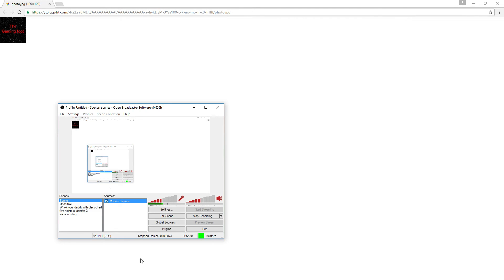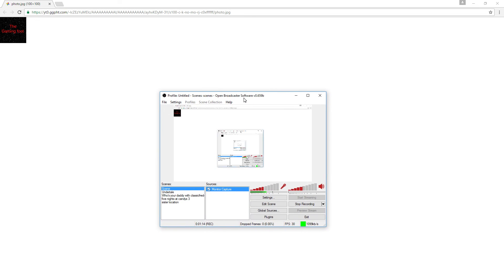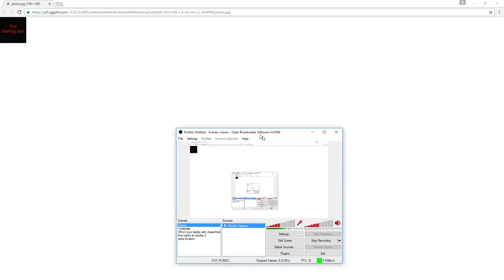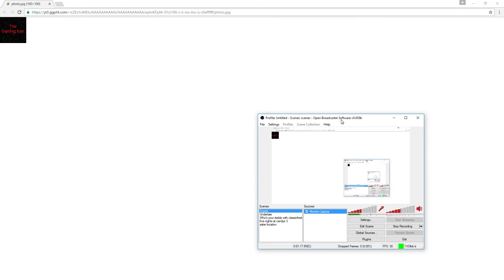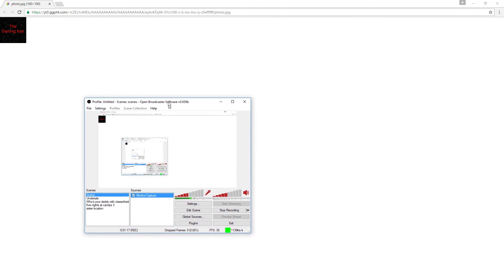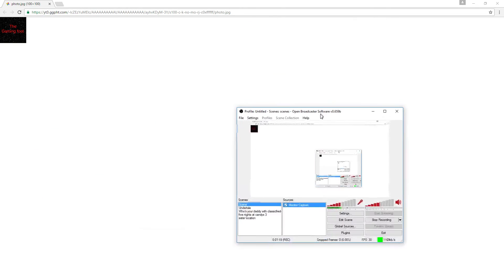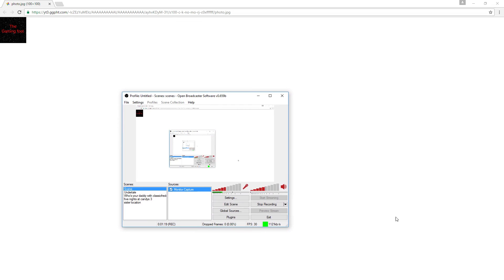Quick Announcment(read description)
So I  am currently busy and in school and I don't feel like uploading right now so I will try to finish the sister location game on the  weekends I hope you all don't get mad thank you